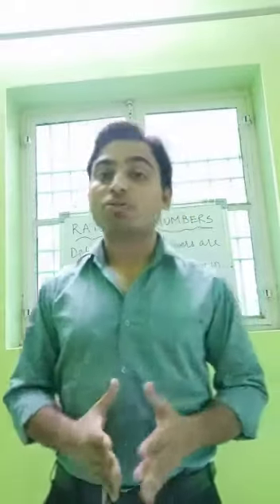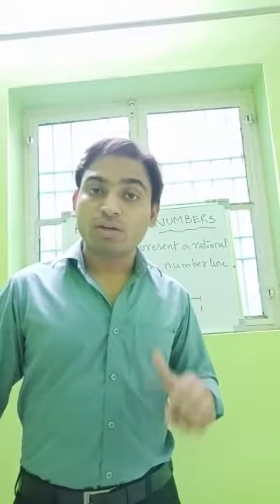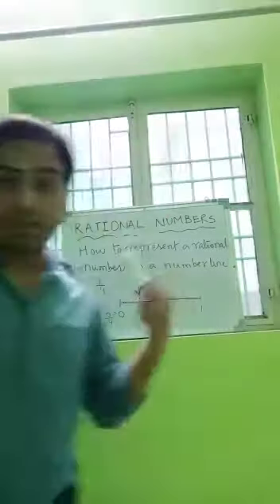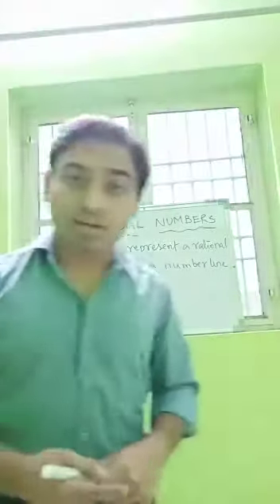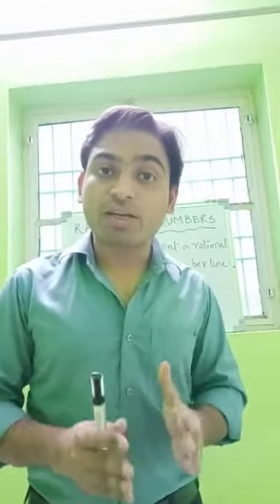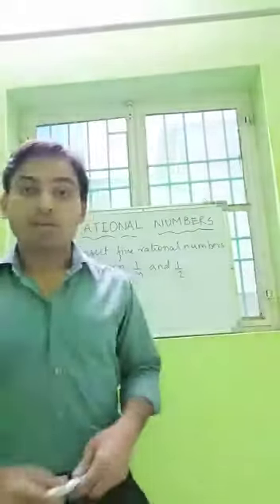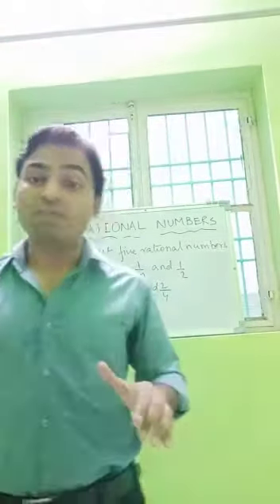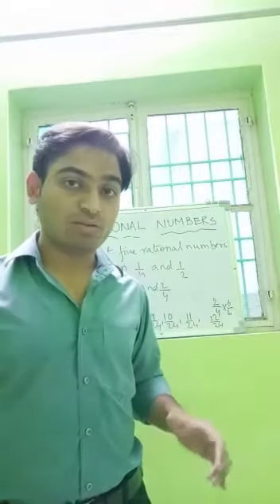Solution of Maths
During lockdown